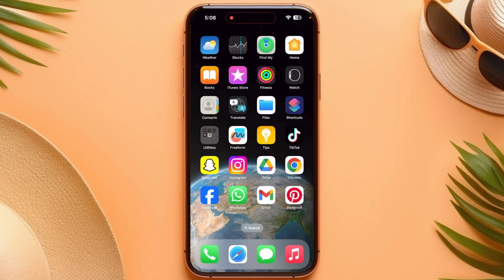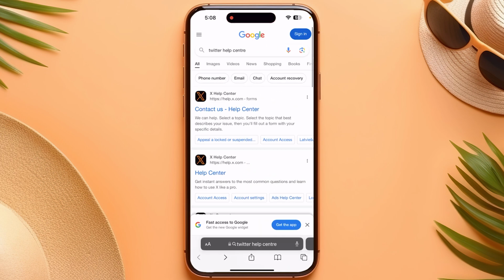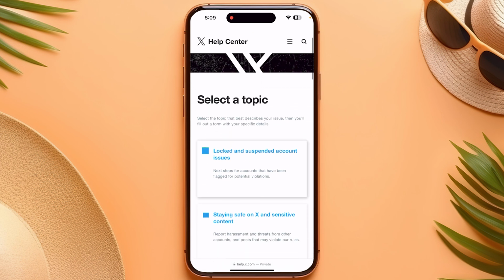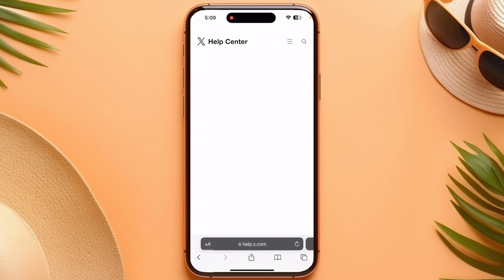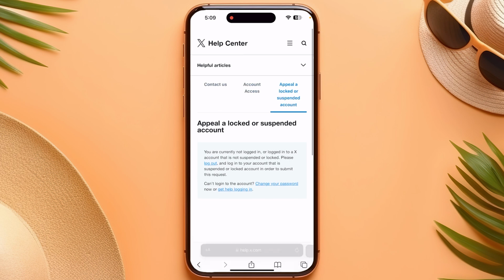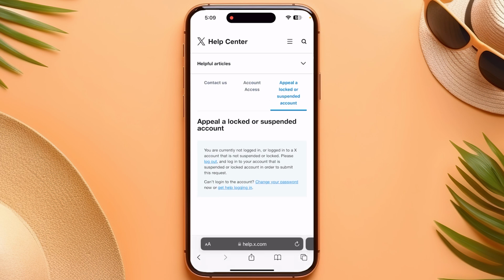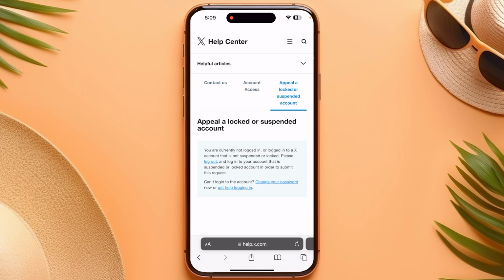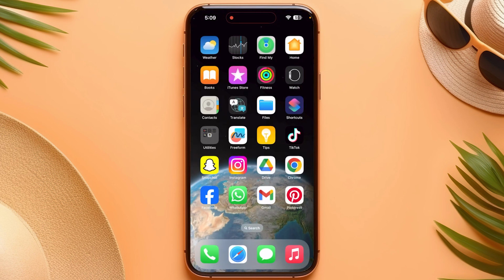How To Unsuspend Twitter X Account Without Appeal (2024)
Are you looking for a video about get back suspended twitter x account, in this tutorial I'll show you exactly recover suspended twitter x account. watch the video until end to learn recover suspended x account.